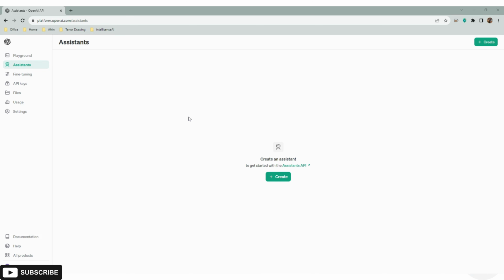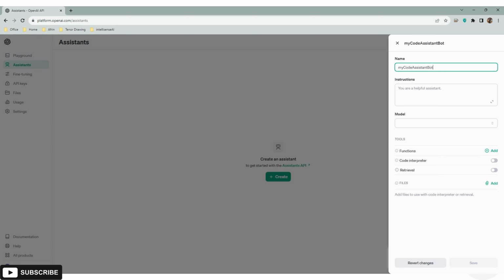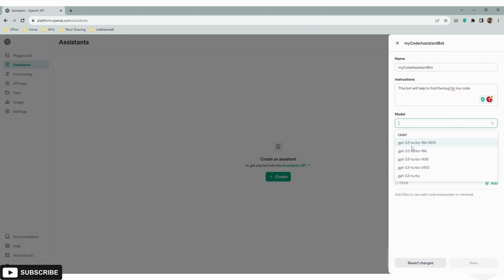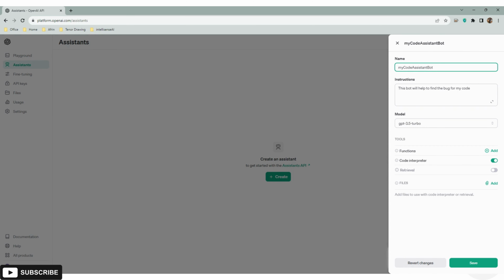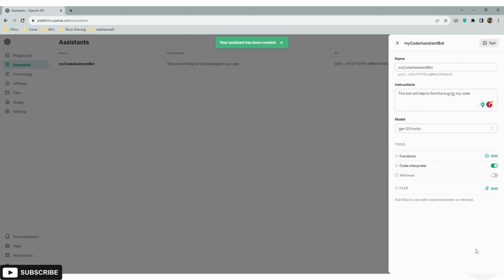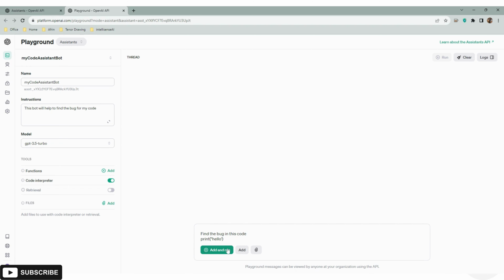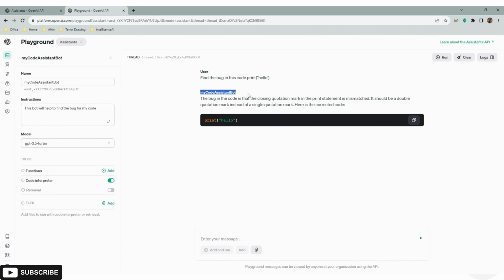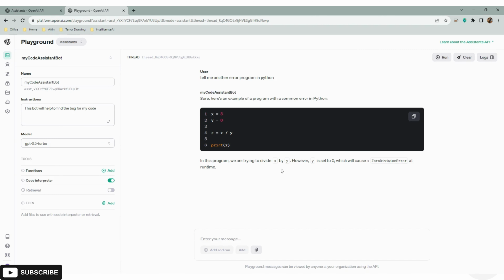Building Your Own Chatbot with OPENAI Without Any Coding Skills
In this video, I'll guide you through the process of creating your very own chatbot using OPENAI, all without the need for any prior coding experience.

🤖 Whether you're a beginner or just someone looking to explore the world of AI-driven chatbots, this tutorial is designed to be accessible and easy to follow. You'll learn step-by-step how to set up and train your chatbot, utilizing the powerful capabilities of OPENAI's technology.

Topics covered in this tutorial:

Introduction to chatbot creation without coding knowledge
Understanding the fundamentals of OPENAI's platform
Setting up your chatbot project effortlessly
Training your chatbot to understand and respond effectively
Customizing and refining your chatbot's capabilities
No prior coding experience is necessary! By the end of this tutorial, you'll have your very own functional chatbot up and running, ready to engage with users in various contexts.

Join me on this exciting journey into the world of AI-powered chatbots, and let's create something amazing together!

Let's dive into the fascinating realm of chatbot creation without any coding skills! 🚀